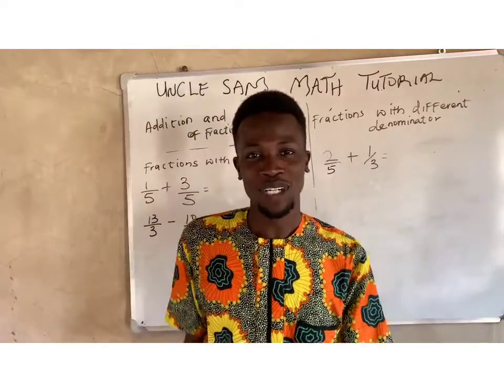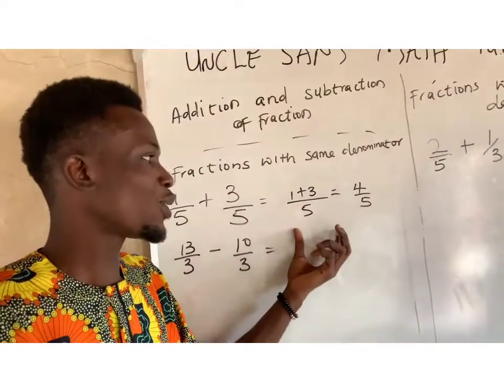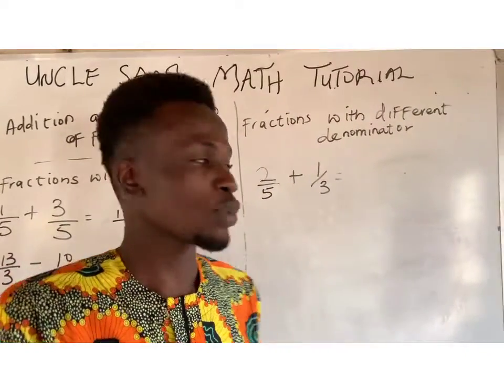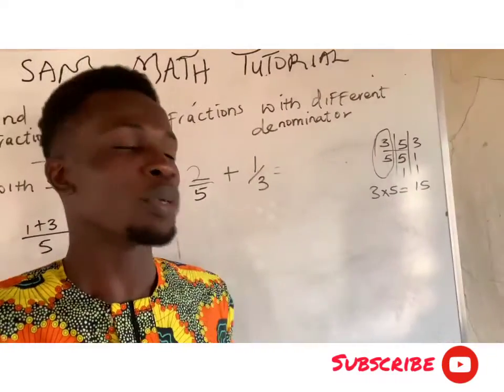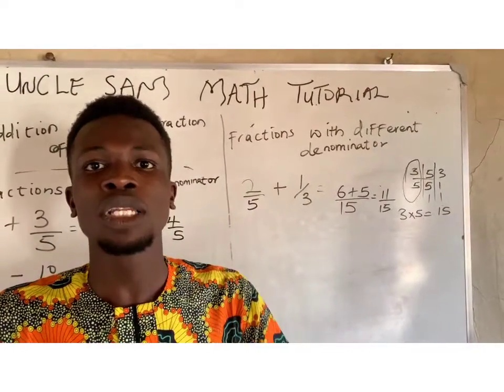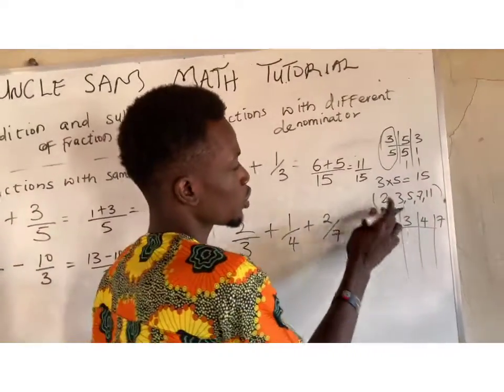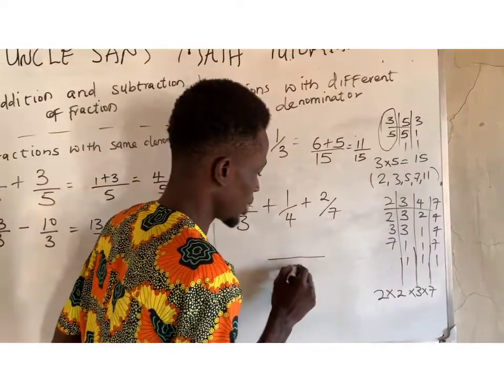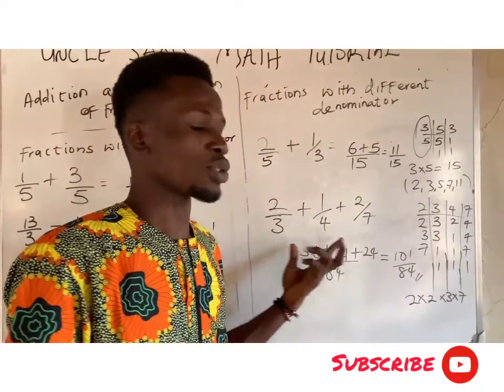Simplified method of Adding and subtracting fractions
Adding and subtracting fractions is group into two parts which are fractions with same denominator and fractions with different denominators. I equally introduced the concept of LCM

I tried as much as I can to simplify the method but if you still don't understand pls drop a comment so I'll attend to you privately